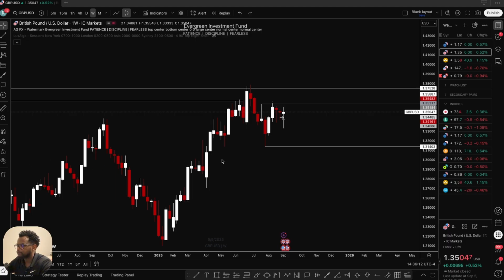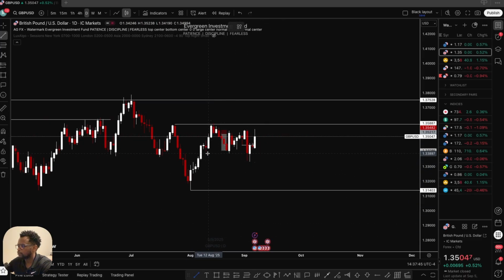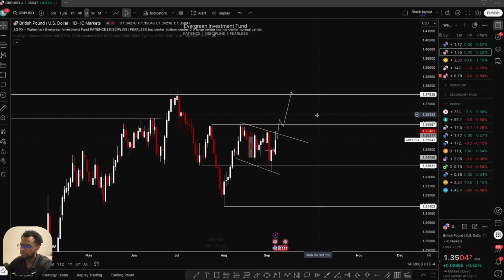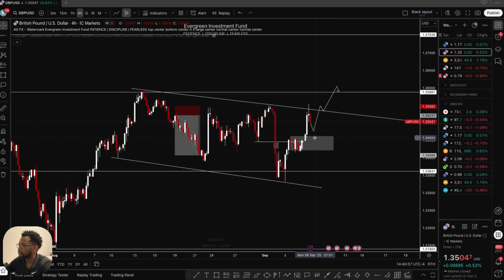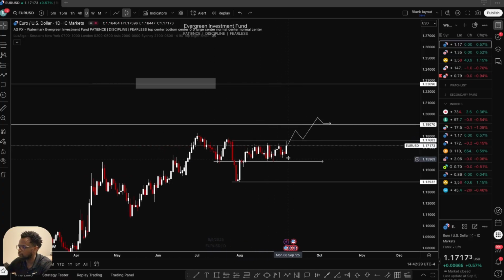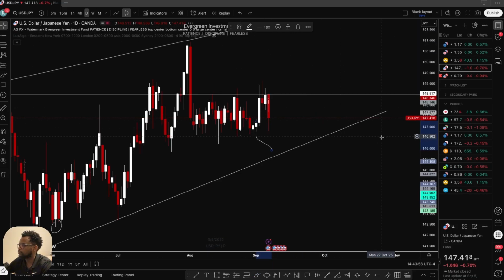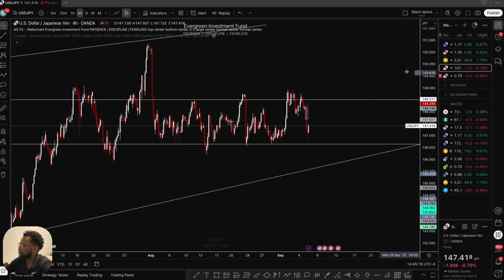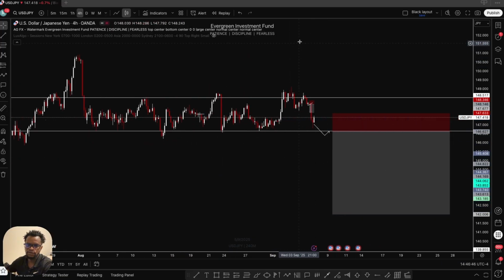Forex Pre-Market Analysis | GBP/USD, USD/JPY & EUR/USD Key Levels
Start your trading day with a sharp edge. In this pre-market session, I break down the key setups and opportunities on GBP/USD, USD/JPY, and EUR/USD. We’ll look at market structure, intraday bias, and high-probability zones to prepare for London and New York sessions.

📊 What you’ll get in this session:

Daily & 4H bias for GBP, UJ, and EU

Key levels and liquidity zones

Trade ideas for intraday execution

Risk management insights to stay consistent

Whether you’re trading London open or waiting for New York momentum, this breakdown gives you the roadmap you need to approach the markets with clarity.

⚡ Stay disciplined. Stay consistent. Let’s get funded.